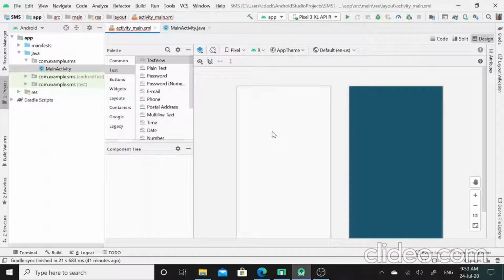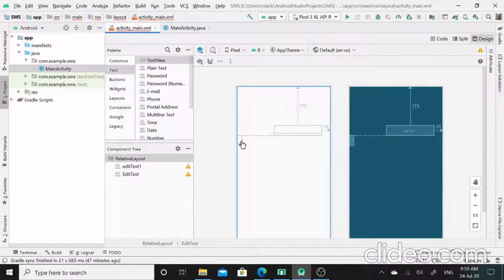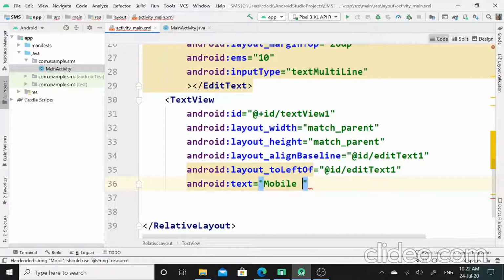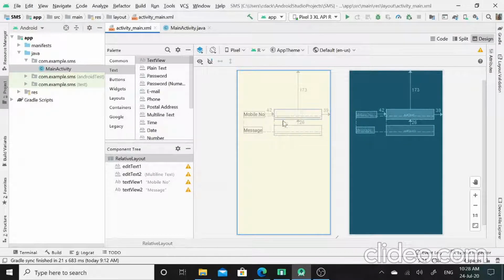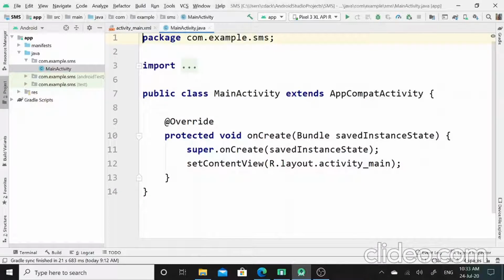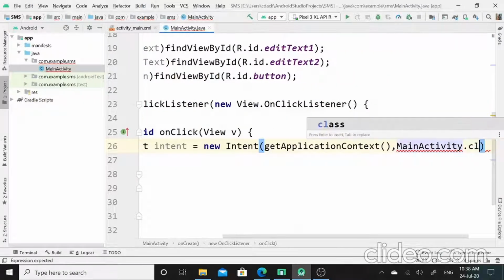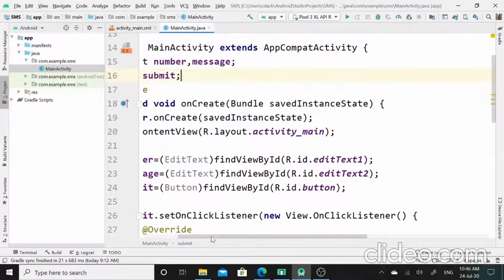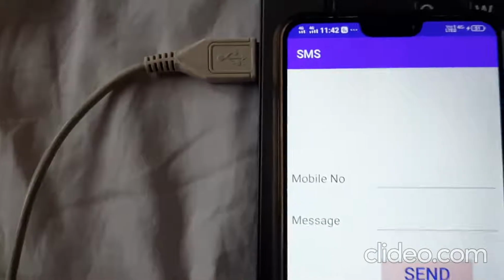SMS application in android.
This video explains simple steps to develop sms application for android devices. This video clearly explains how to make use of relative layout and set UI widgets on layout. Also, it contains clear description for java code execution required to implement message sending provision.